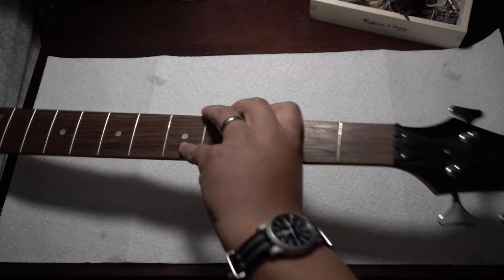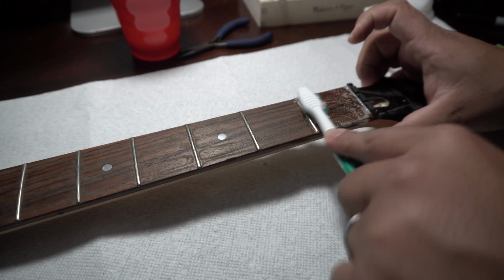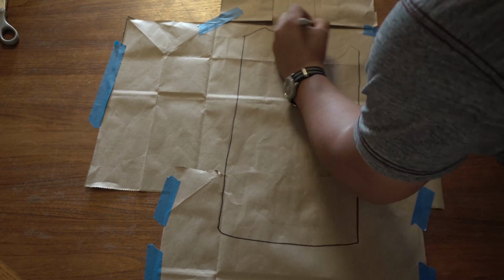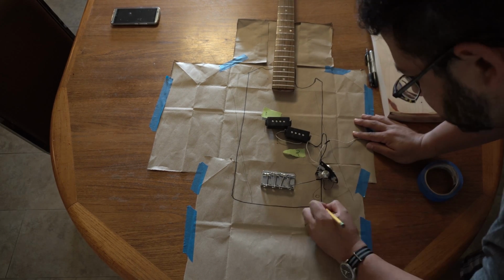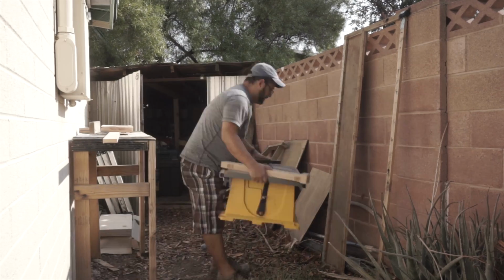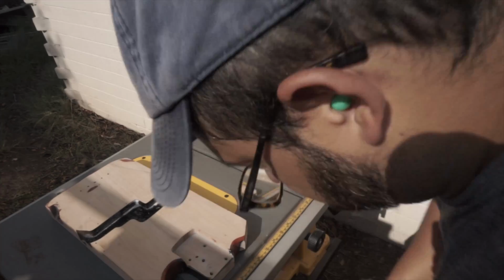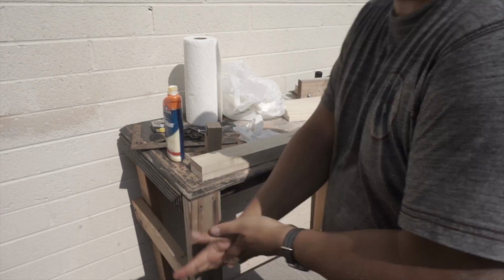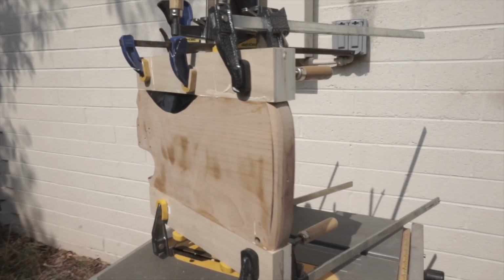Bass Rebuild Part 2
The bass is making progress!